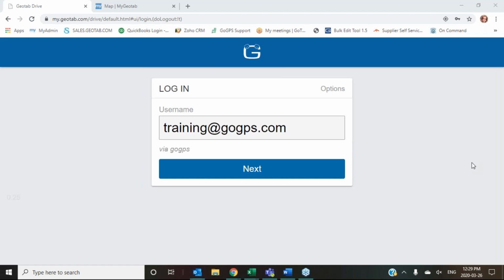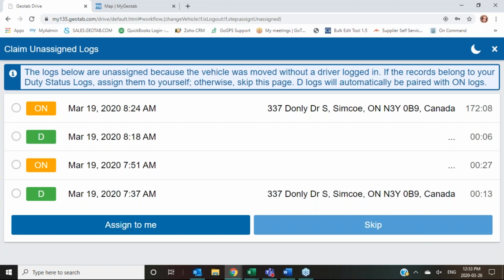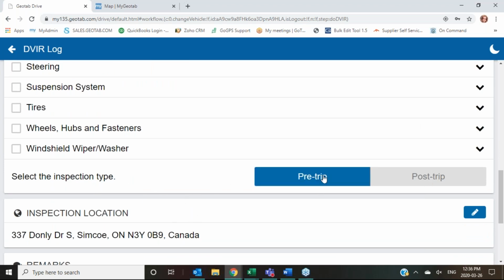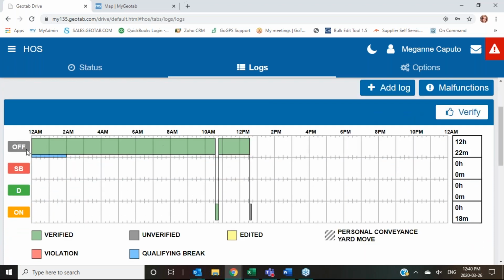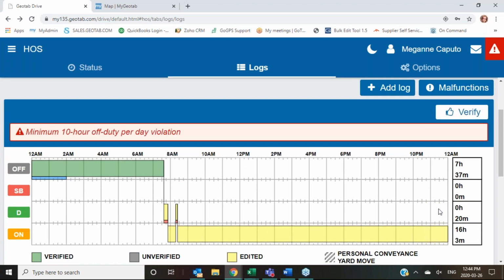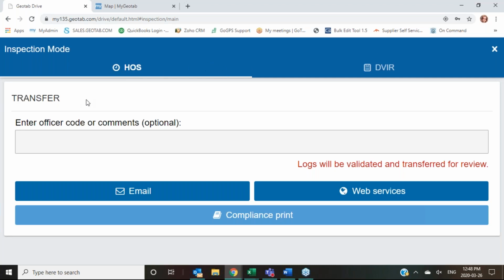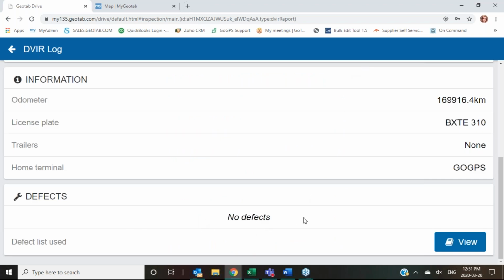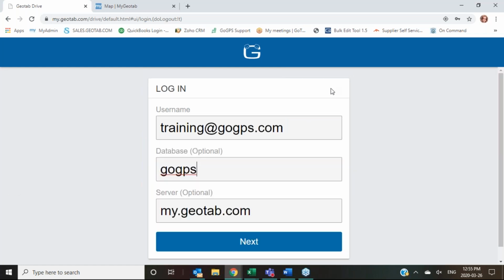GoGPS - Geotab Drive App